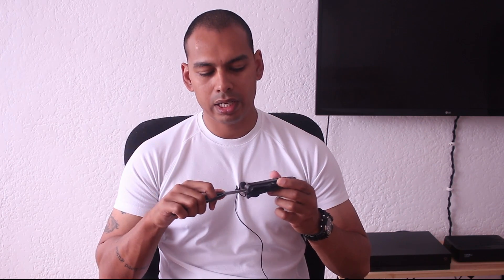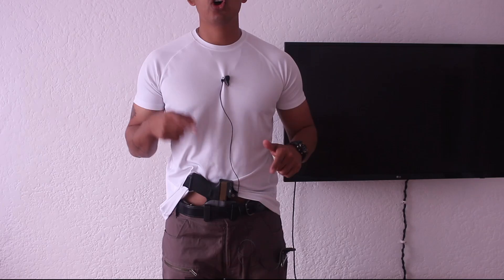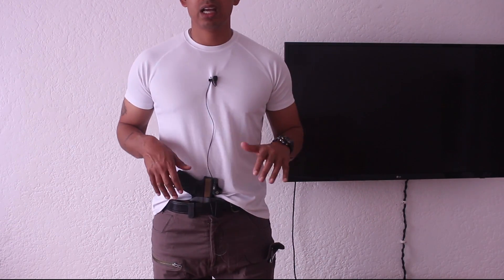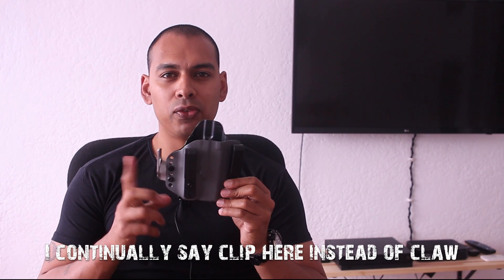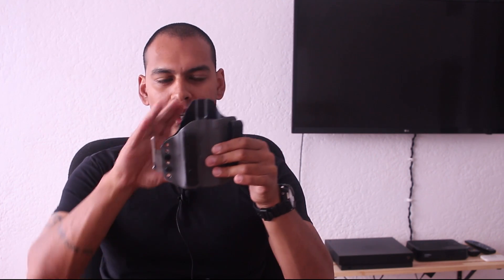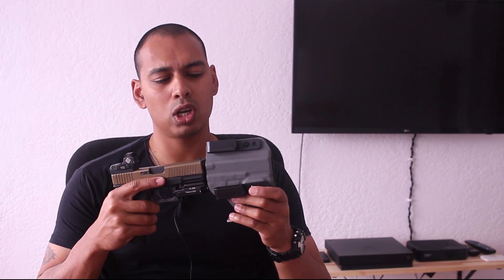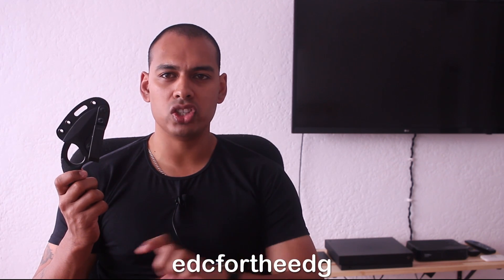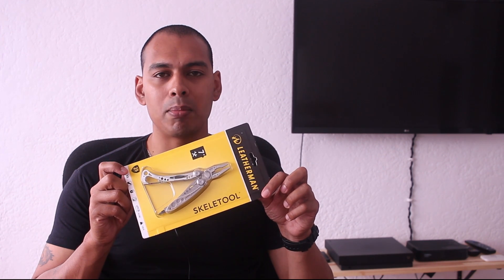Glock AIWB Holster Review | Shinobi Kydex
The new Shinobi Kydex Holster with Aluminium Claw!!